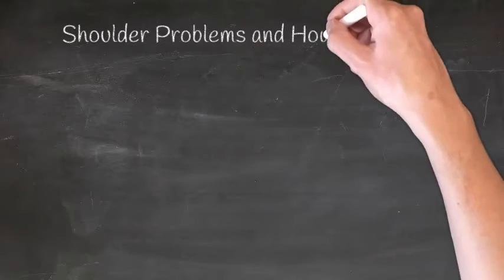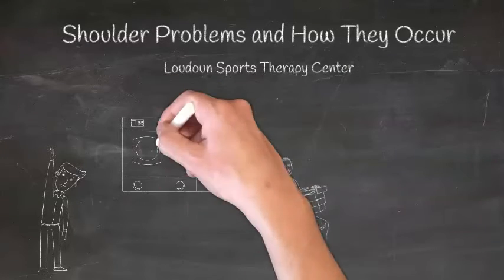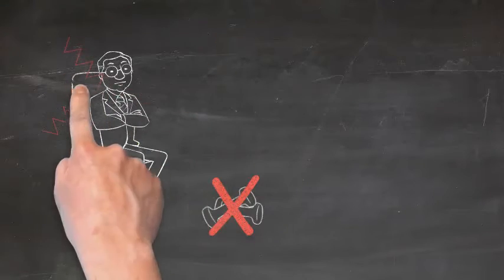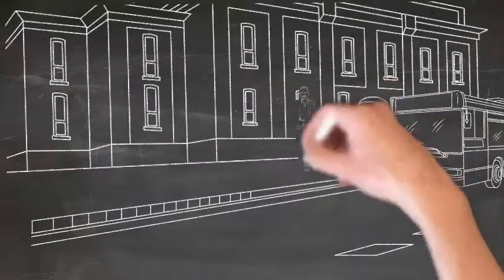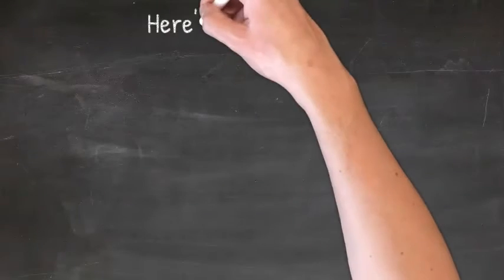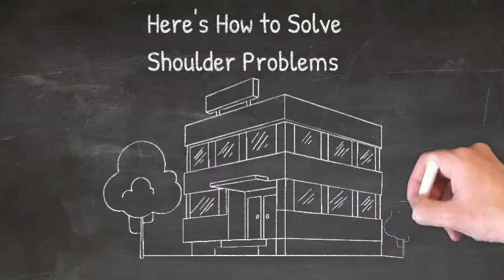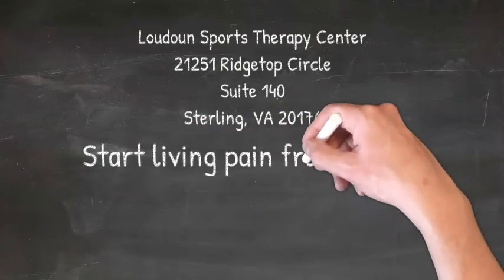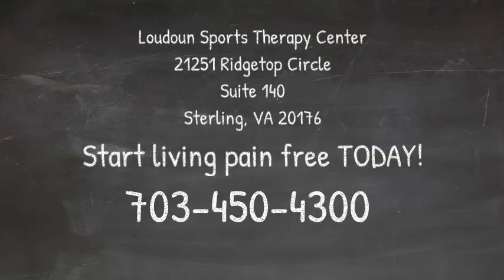Shoulder Problems & How They Occur - Loudoun Sports Therapy Center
Shoulder problems can prevent you from doing everyday activities such as, walking the dog, doing laundry, or playing catch with your kids. Physical Therapy can help address any of these problems and get you back to living pain free!